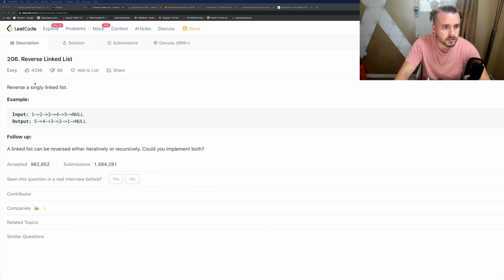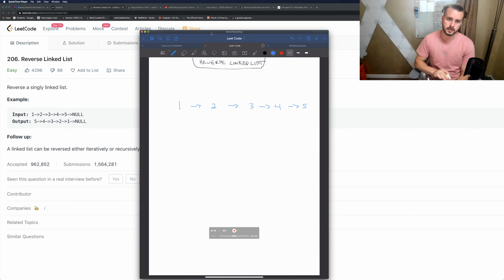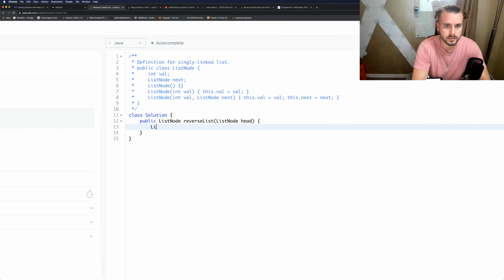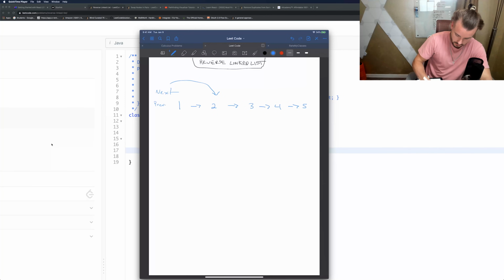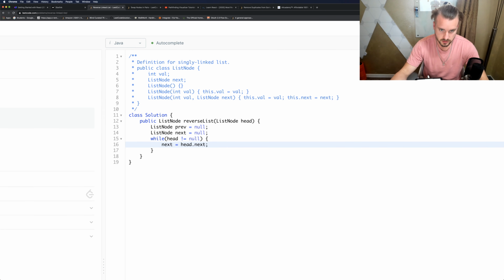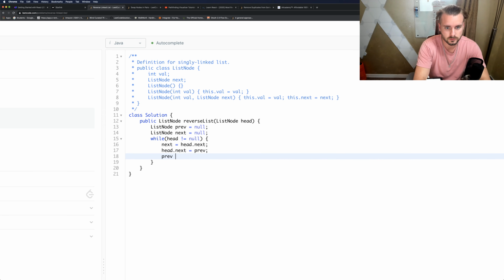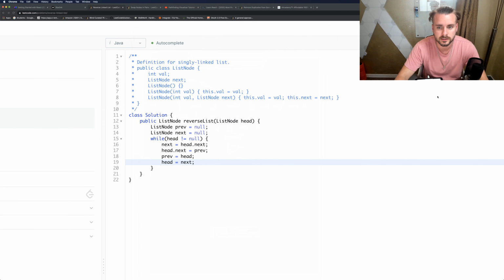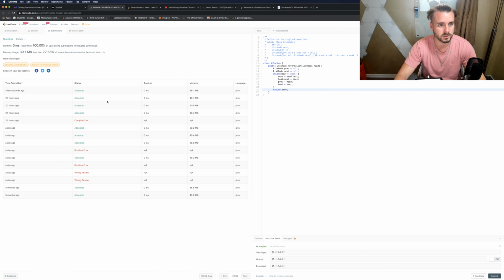LeetCode 206 | Reverse Linked List | Solution Explained (Java + Whiteboard)